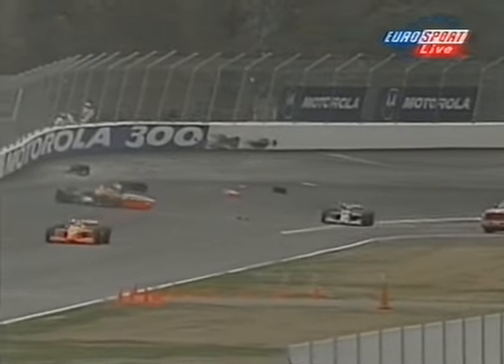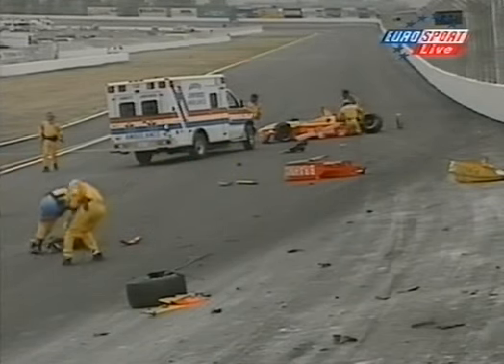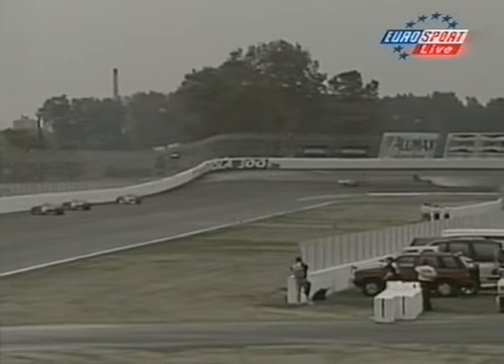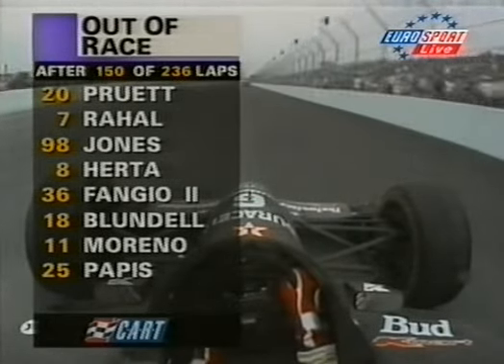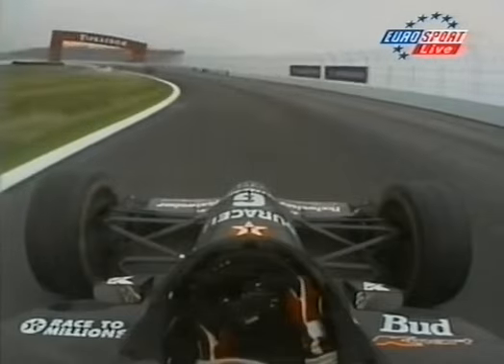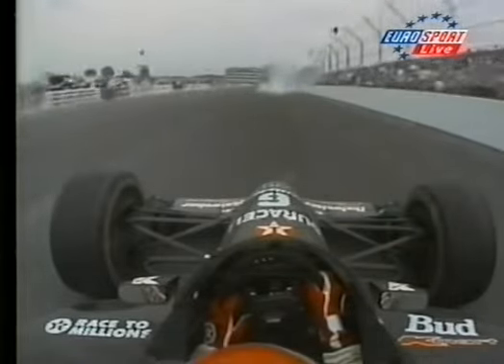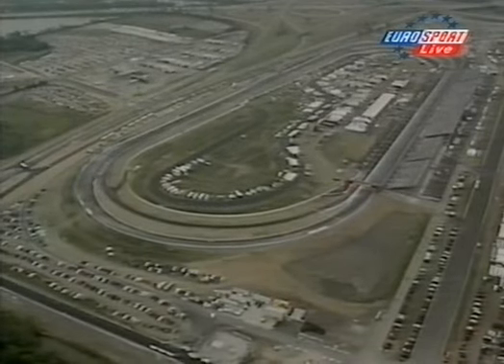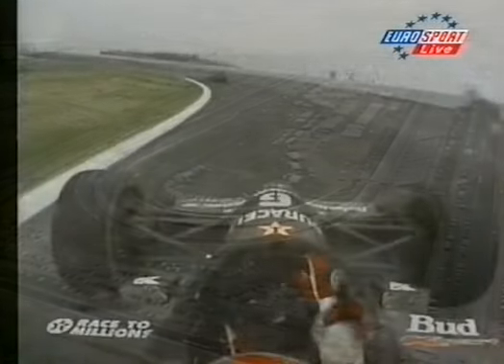CART 1997 06 Madison Part 6